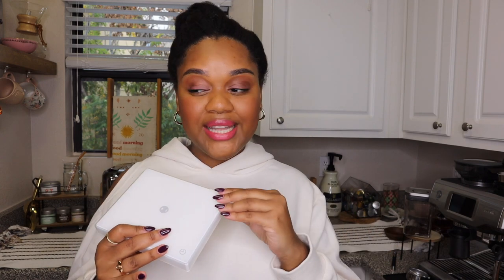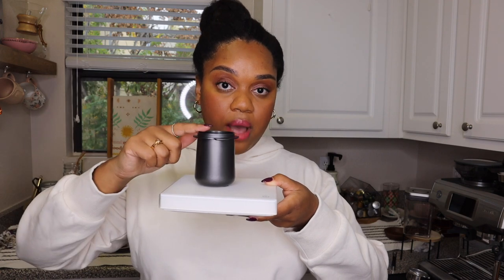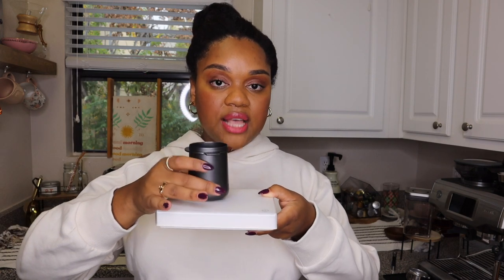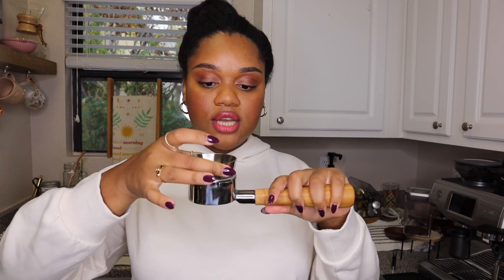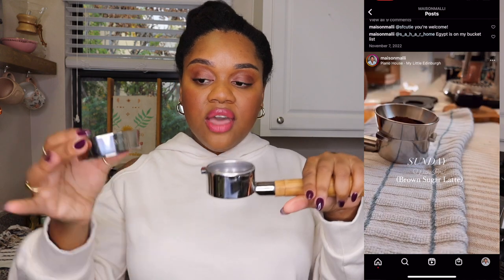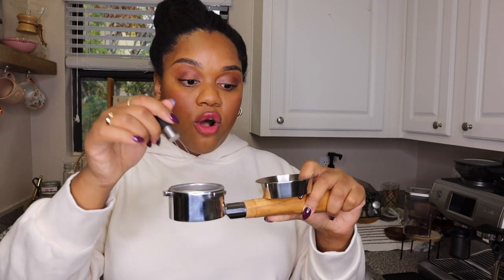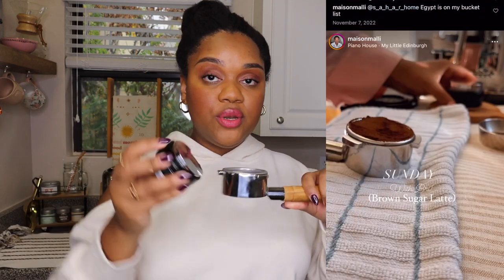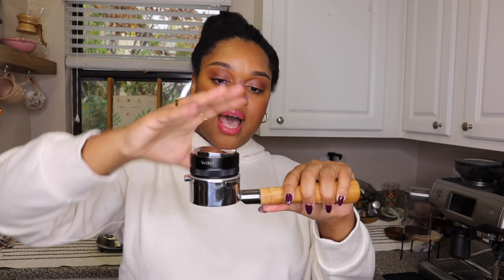Perfect Espresso Shot | Best Espresso Tools For Breville Barista Espresso Machine , Breville Bambino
YOU NEED THESE! Best Espresso Tools For Breville Barista Espresso Machine , Breville Bambino! && More! These are the best coffee tools for my Breville Barista Touch . You can also use for the Breville Barista Express! I share best dosing cup , best portafilter for espresso machine! My Crema portafilter , a coffee scale review , plus more. Here is everything you need to pull the perfect espresso shot

Xoxo
Maison malli